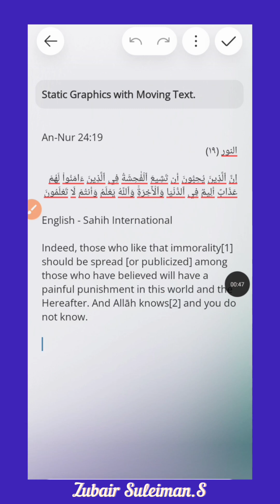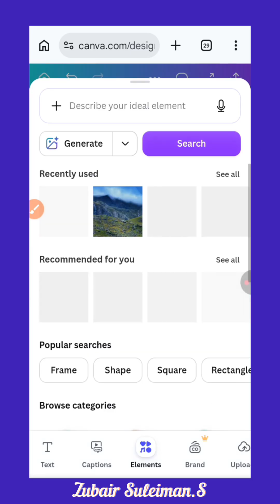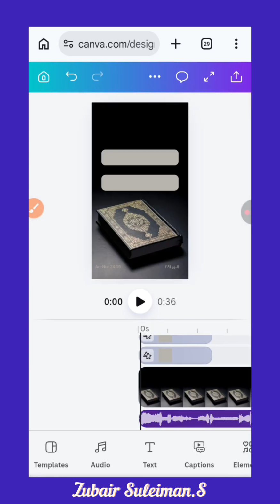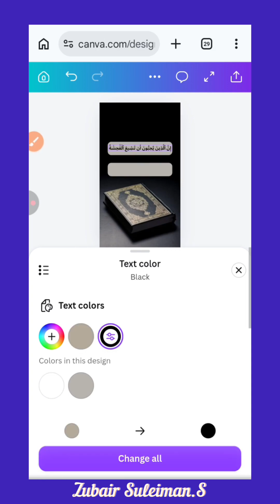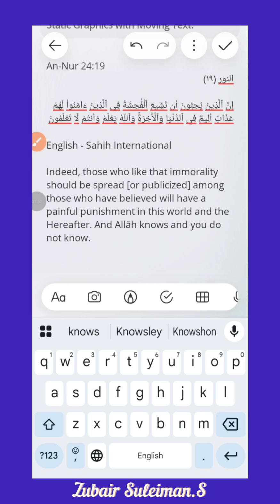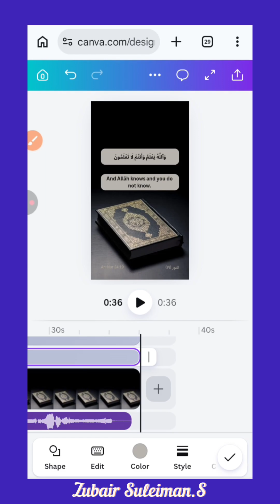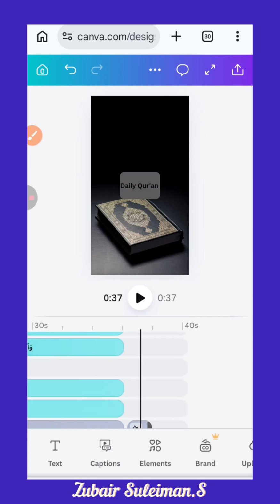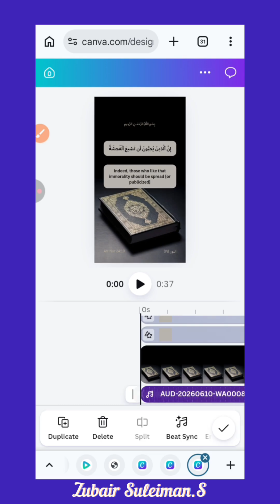Video 2 — Static Graphics with Moving Text Qur'an Video.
Assalamu Alaikum Warahmatullah!

Welcome to Video 2 of the How to Edit Qur'an Videos Using Canva series.

In this video, I will show you how to Edit Static Graphics with Static Text Qur'an Video Using Canva.

If you encounter any difficulties while editing, do well to drop it in the comment section and I will guide you through In Sha Allah.

Check below the link to the video we created.